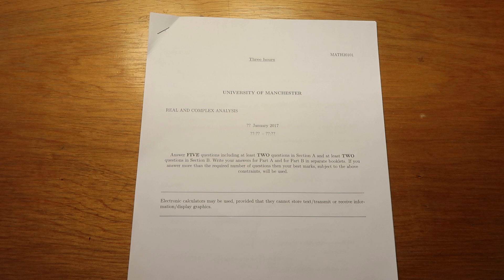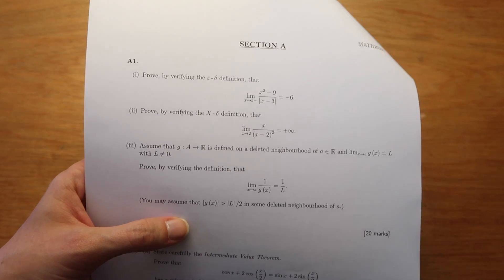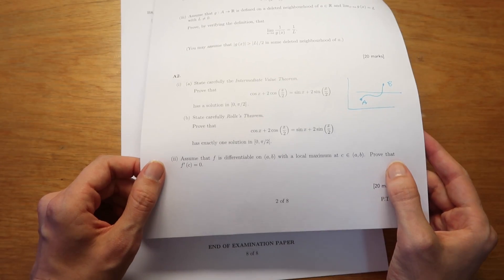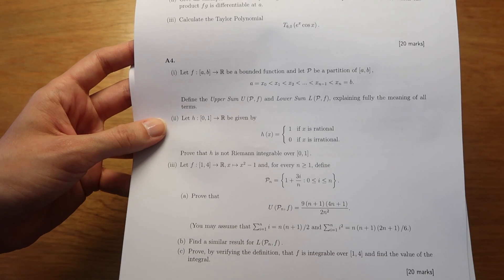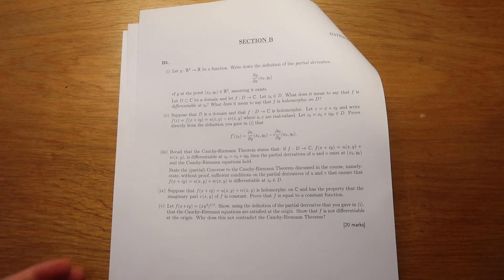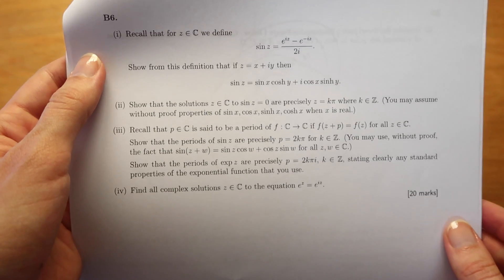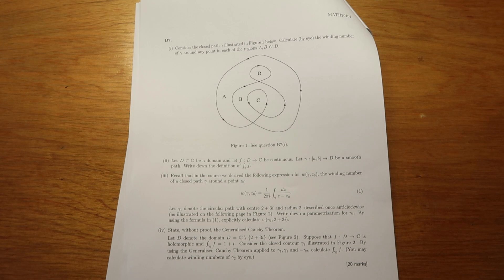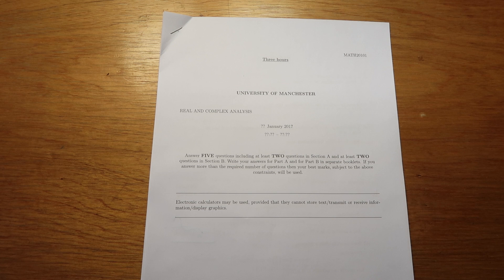This is what a pure mathematics exam looks like at university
The course lecturer sent me the following link to online notes and exam feedback...

Topics covered in this pure mathematics exam are real and complex analysis including limits, intermediate value theorem, differentiability, smoothness, cauchy-riemann theorem, complex trig functions, line integrals and residue theorem.

This would be a 2nd/3rd year undergraduate math course.

Also please forgive the audio for some parts, a parade literally walked past my room whilst I was trying to film this.